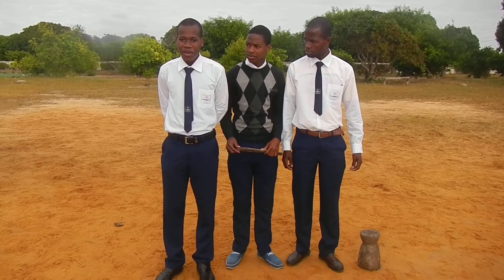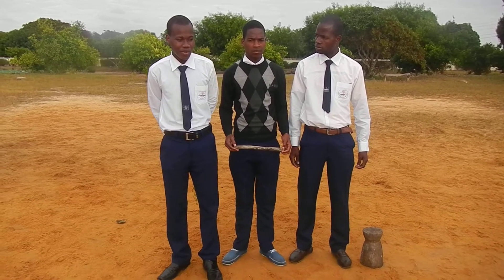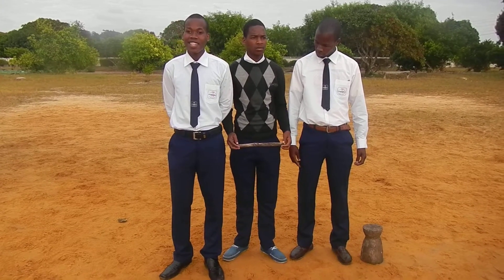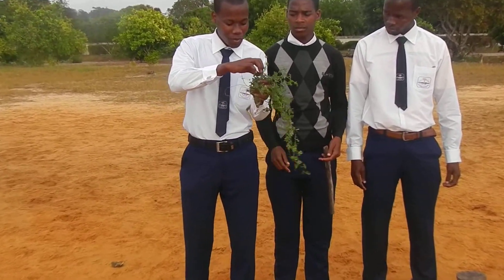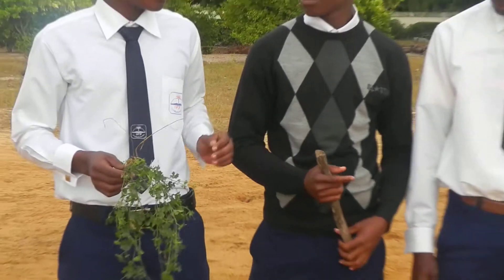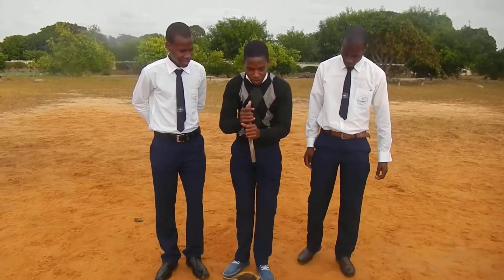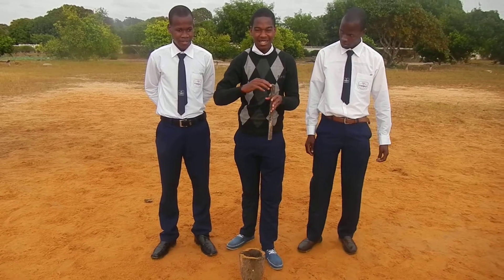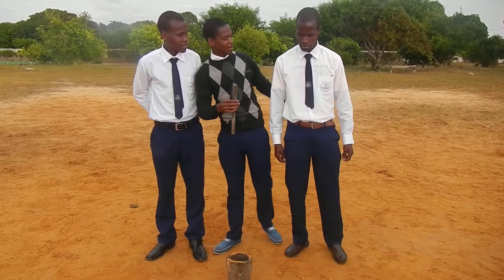Making Mozambican traditional food